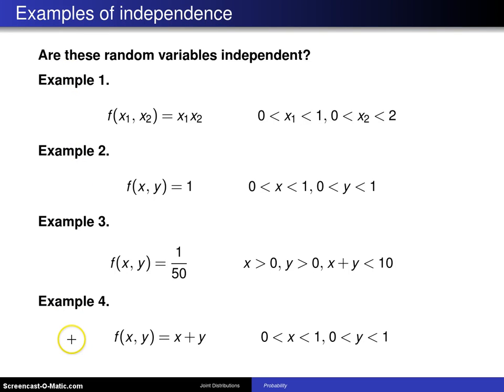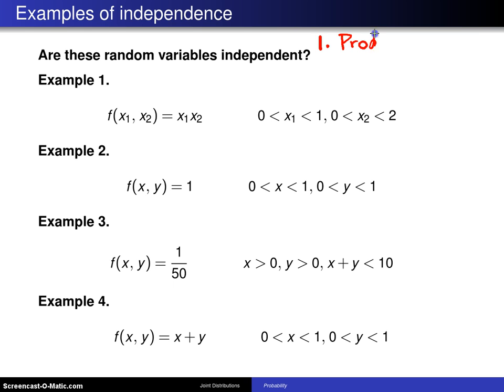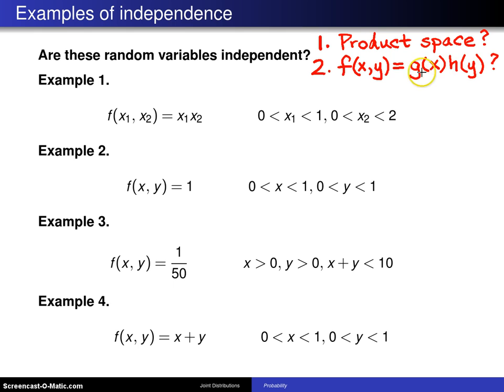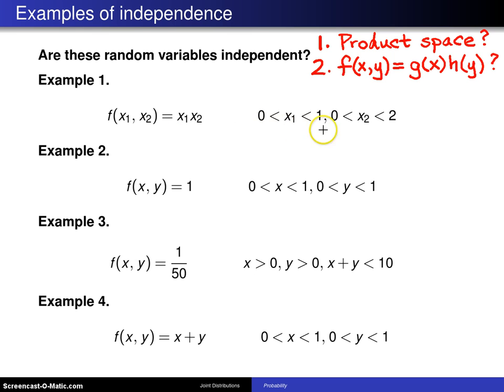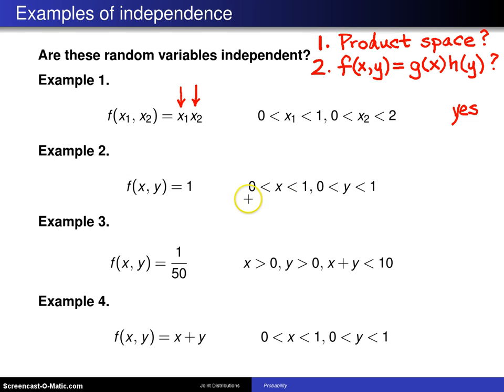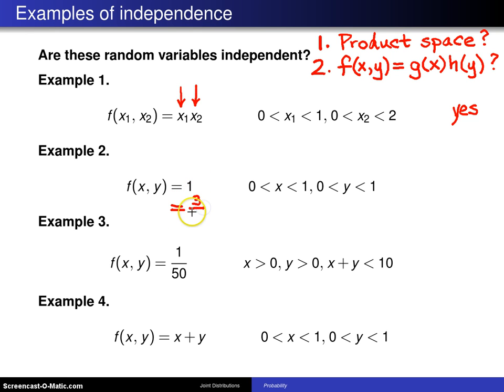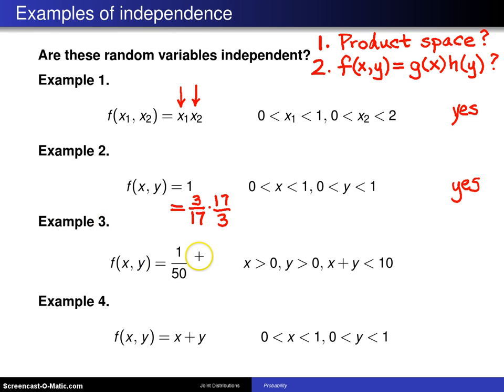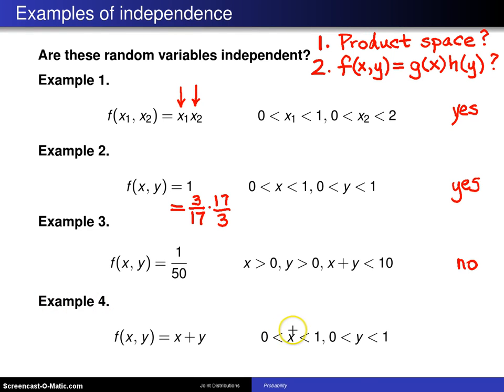Bivariate random variables independence -- Example 3